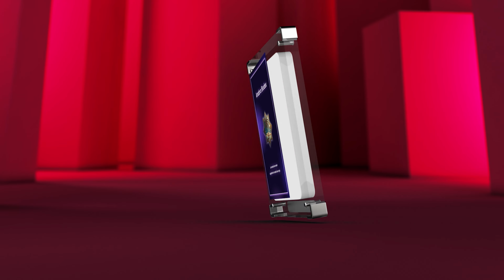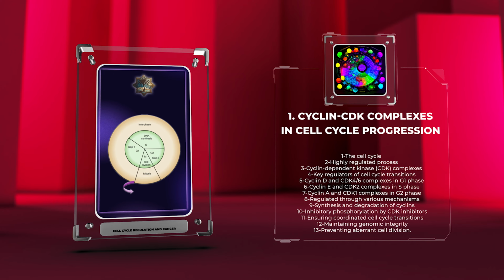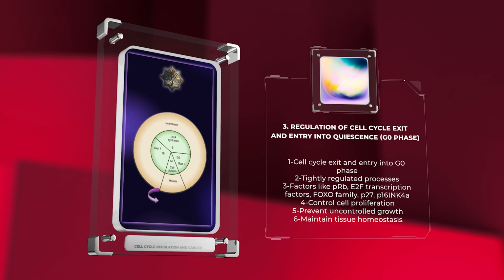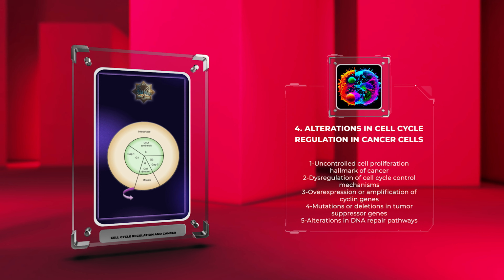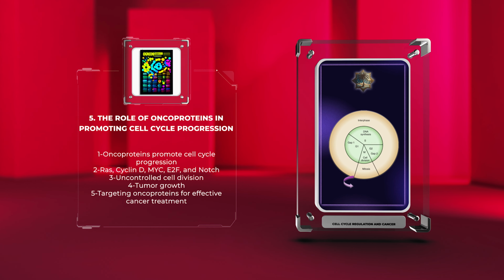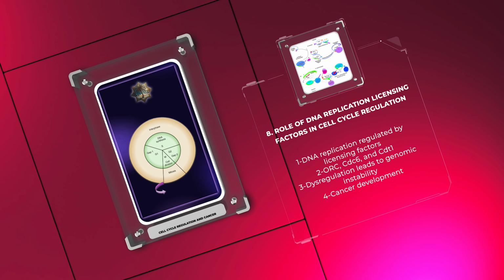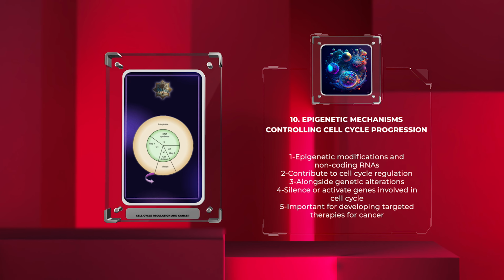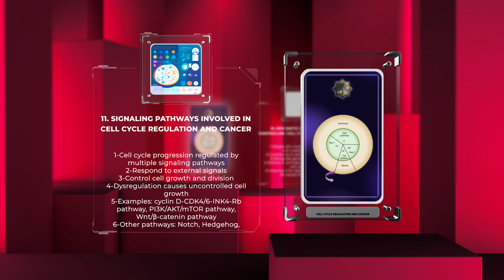Cell Biology - Cell Cycle Regulation and Cancer